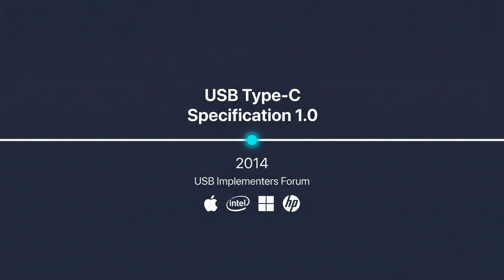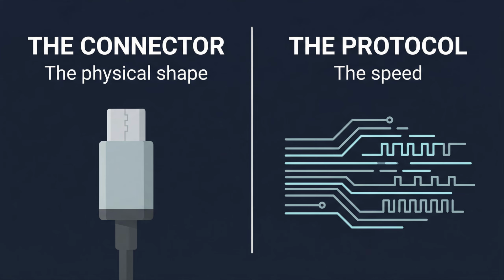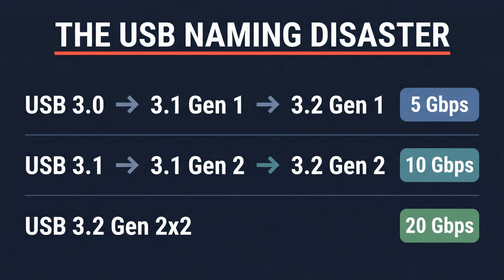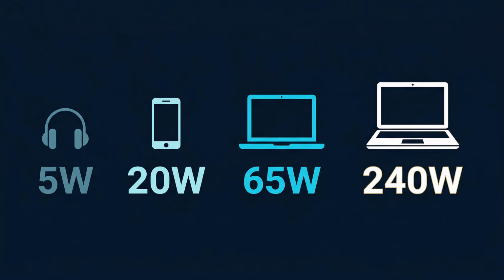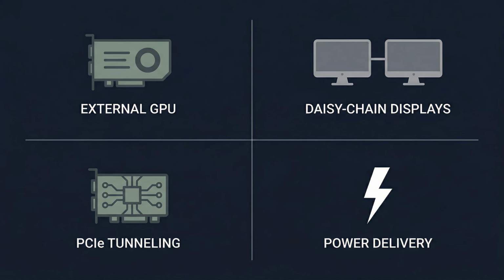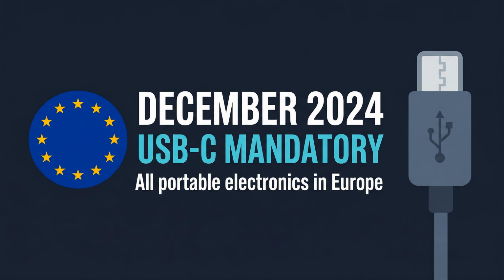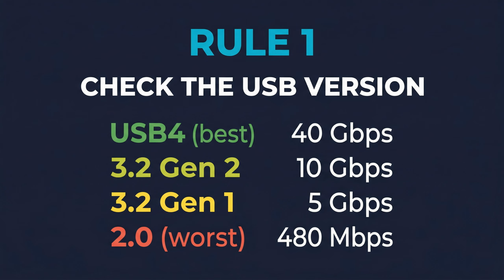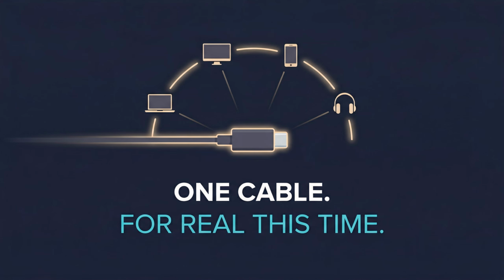Two Identical USB-C Cables. One Is 800x Faster. Here's Why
USB-C looks simple — one plug for everything. But behind that tiny connector hide dozens of confusing standards, speeds, and power levels. This video explains every USB-C standard in plain English: from USB 2.0 to USB4 v2.0, Power Delivery, Thunderbolt, the EU mandate, and what to actually look for when buying cables.

0:00 Intro
0:32 Title
0:38 The Birth of USB-C
1:02 The 24-Pin Revolution
1:37 Connector vs Protocol
1:58 The Speed Standards
2:09 The Naming Chaos
2:34 USB4
3:10 Power Delivery
4:10 Thunderbolt
5:05 How to Tell Them Apart
5:12 The EU Mandate
5:53 iPhone Goes USB-C
6:01 The Hidden Cable Trap
6:36 What to Look For (4 Rules)
7:16 The Future of USB-C
7:59 Free Cheat Sheet

Key facts covered:
- USB-C has 24 pins (USB-A had just 4)
- USB 2.0 = 480 Mbps, USB4 v2.0 = up to 120 Gbps
- Power Delivery ranges from 5W to 240W
- Thunderbolt uses the same USB-C connector but is a different protocol
- EU mandated USB-C for all portable devices by December 2024
- iPhone 15 was the first USB-C iPhone